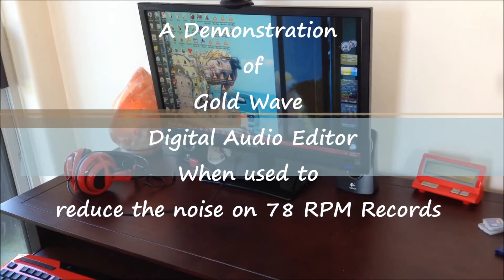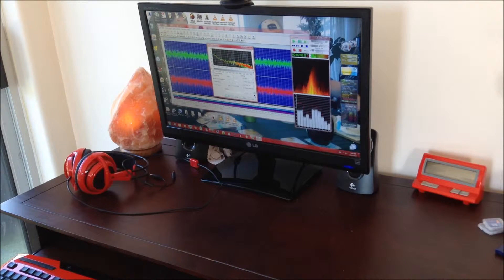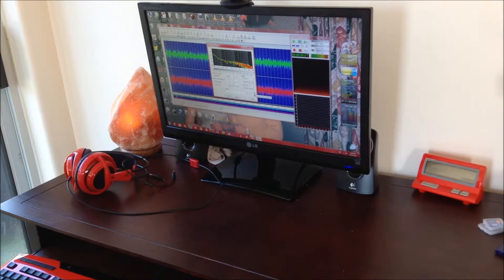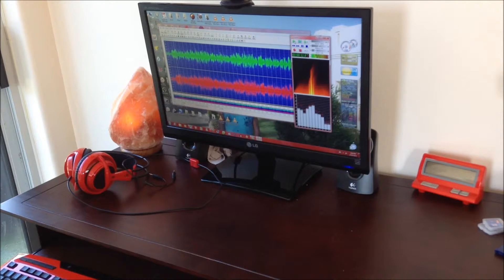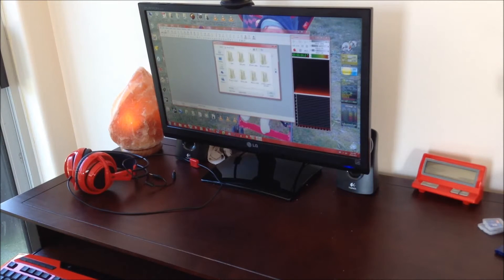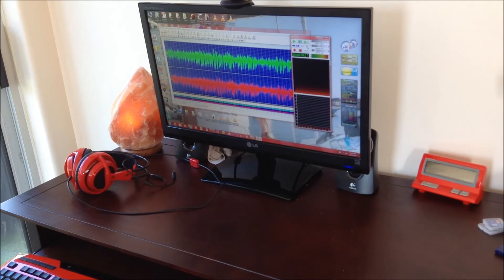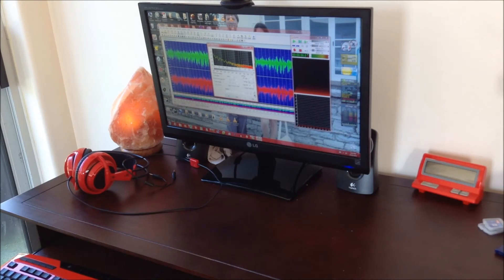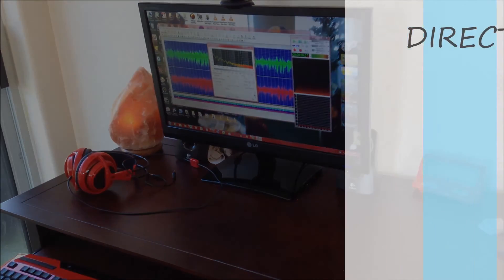A Demonstration of Gold Wave Digital Audio Editor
Demonstration of GoldWave I have just installed on my computer ..This is a digital audio editor I thought I would try to see how it would reduce the noise on 78 RPM Records..

What I like is, it works right out of the box, No learning curve required.. Link to free evaluation version..

 No learning curve required..I don't know anything about the company..All I no is, I hate having to spend hours and hours trying to work out how some new  software works..I have tried others ,so far this one works the best ..Also they have a free evaluation version ...Has anybody else found something good for this purpose ? Anyway I made a video on YouTube of a Demonstration of the software ..This was only just after the software was installed